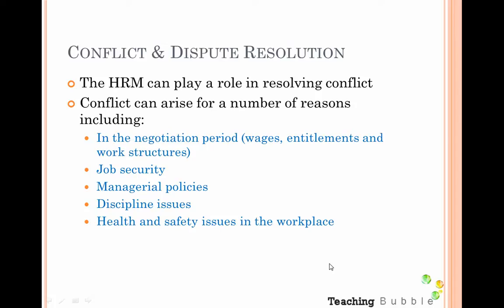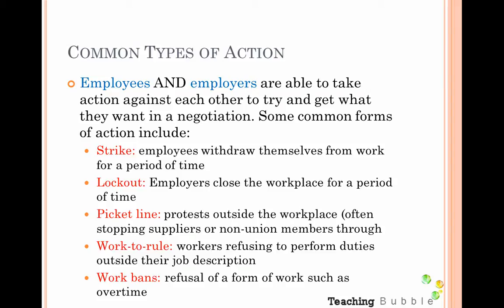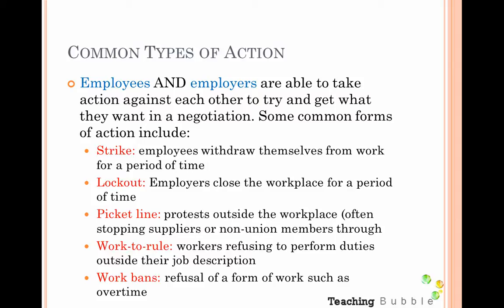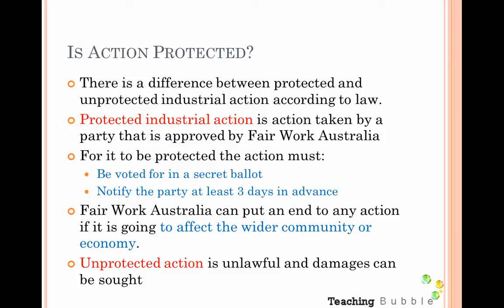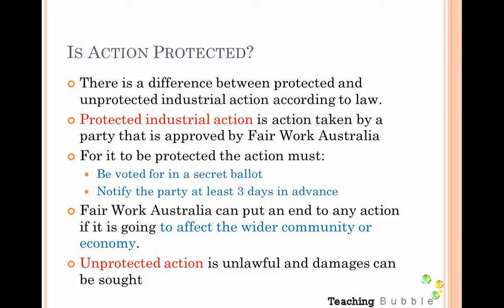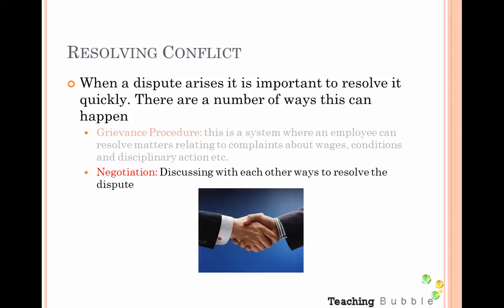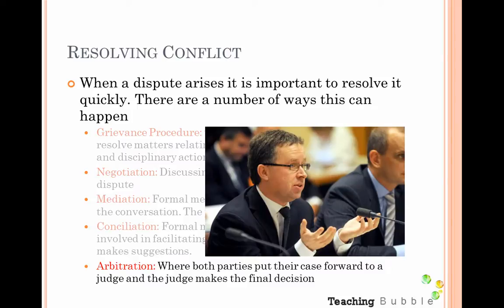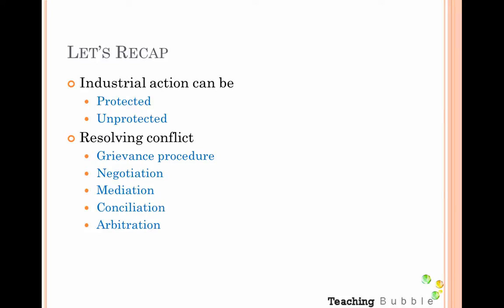VCE Business Management: Resolving Conflict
to access all the activities and practice questions for this video